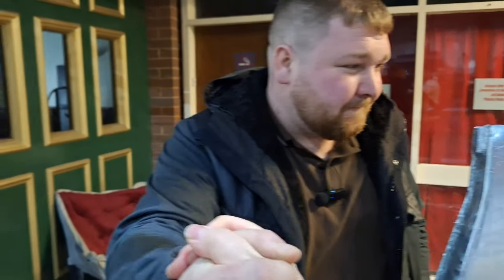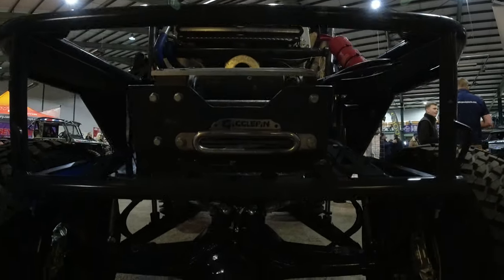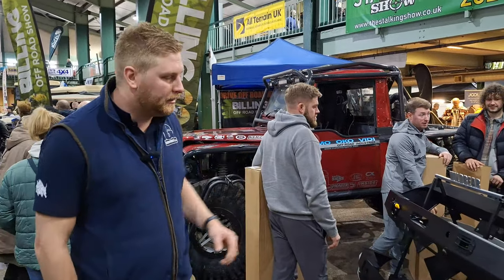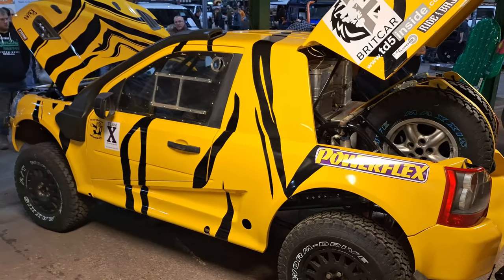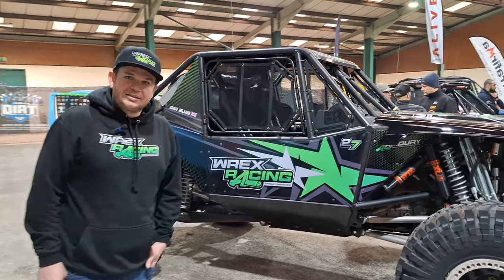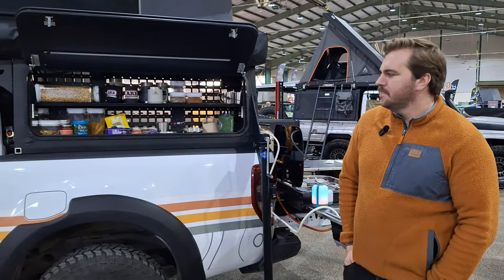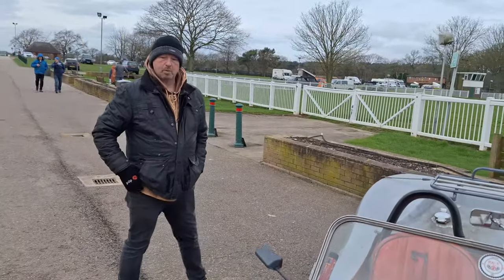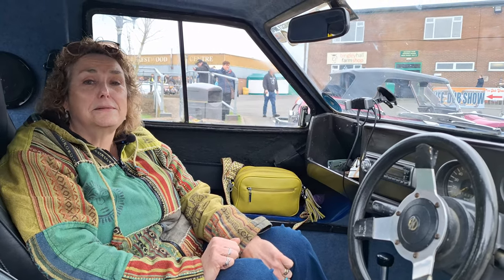4x4 Expo Stafford Showground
🚙 Buckle up for an off-road adventure like no other with Old Skull Garage! Explore the ultimate indoor 4x4 Expo at Stafford Showground, where the biggest names in off-roading converge. Dive into the world of Land Rover Defenders, Toyota Land Cruisers, CF Moto, Polaris, Suzuki Jimny, and Land Rover Discoveries, surrounded by a sea of offroad enthusiasts and industry giants.

🔍 Expo Highlights:

Discover the latest innovations from top off-road car builders and enthusiasts.
Get up close and personal with top-tier brake, suspension, and running gear suppliers.
Immerse yourself in the world of camper conversions, from rugged Land Rover Defenders to luxurious Toyota Land Cruisers.
Explore cutting-edge tire and wheel technologies from leading brands.
Hunt for treasures at the bustling auto jumble, with everything from spare parts to rare finds.
Witness the adrenaline-pumping action of 4x4 clubs demonstrating their prowess.
Step outside to admire the timeless beauty of classic VWs amidst the roar of off-road beasts.
🎤 Exclusive Interviews:
Gain insider insights and behind-the-scenes stories with exclusive interviews featuring industry experts and passionate off-road enthusiasts.

🛒 Get your hands on these amazing designs and join us in celebrating the off-road lifestyle!

🔗 Featured in this video:

4x4 Expo at Stafford Showground
Off-Road Car Builders
Brake, Suspension, and Running Gear Suppliers
Camper Conversions
Tire and Wheel Innovations
Auto Jumble
4x4 Clubs
Classic VW Display